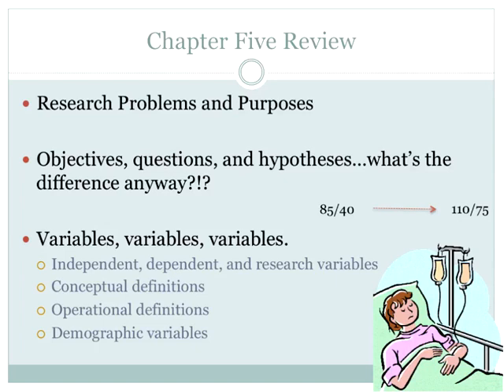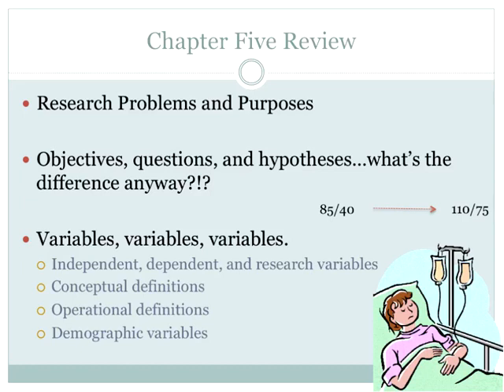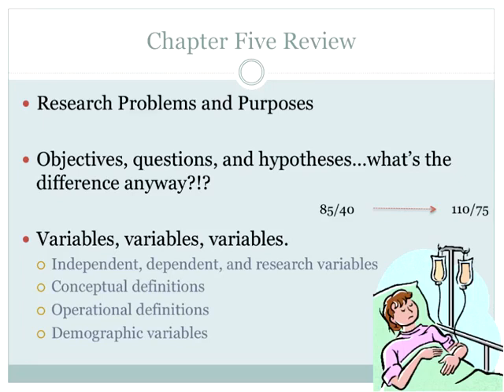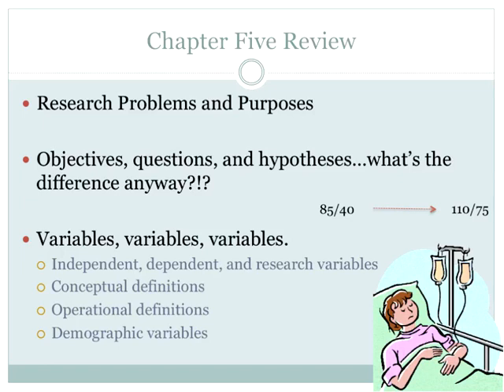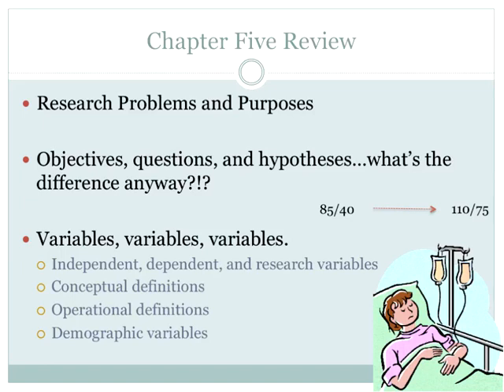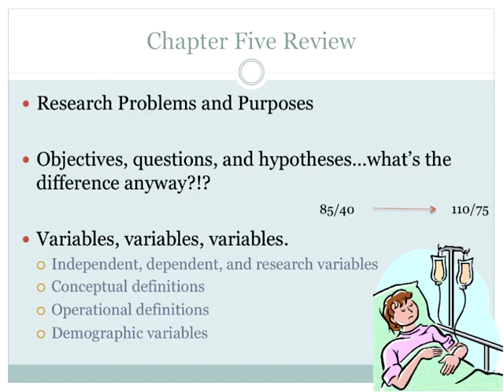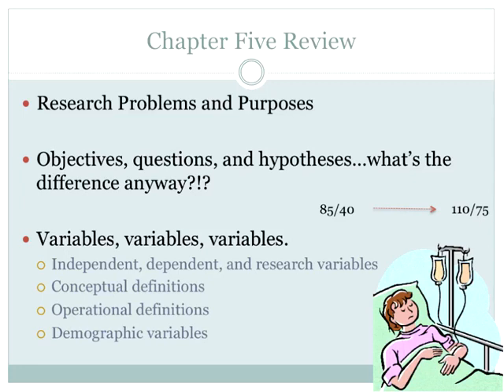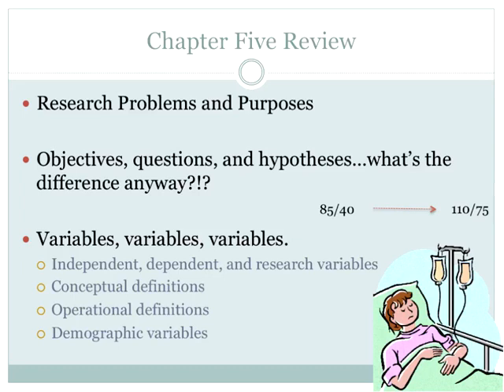N3321: Chapter Five Review